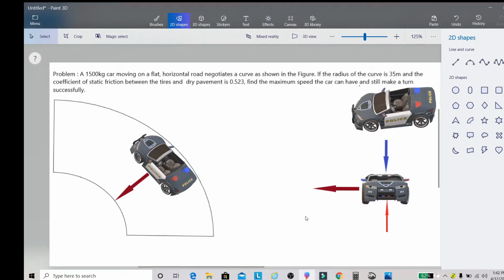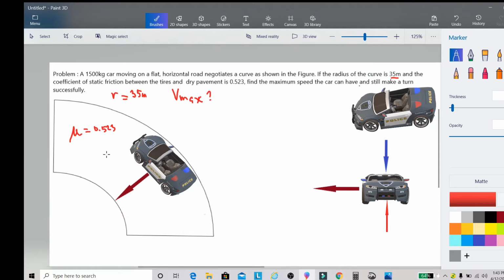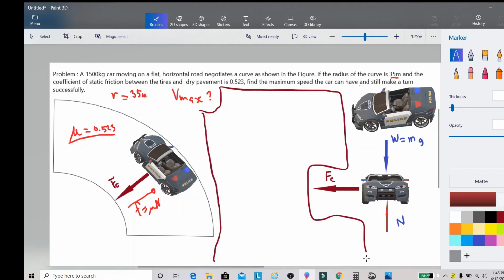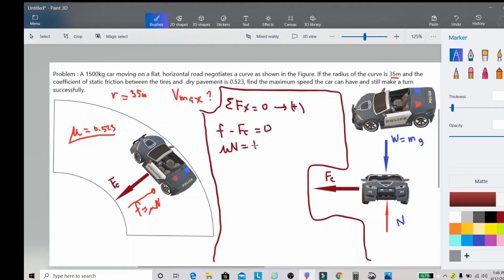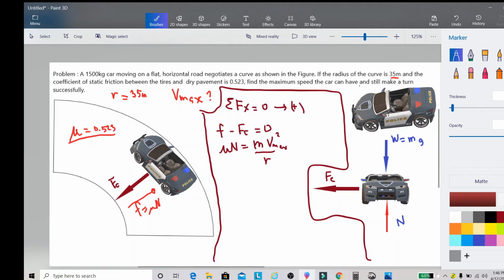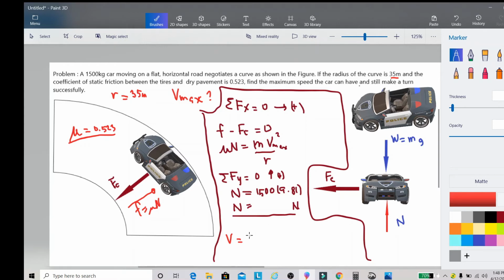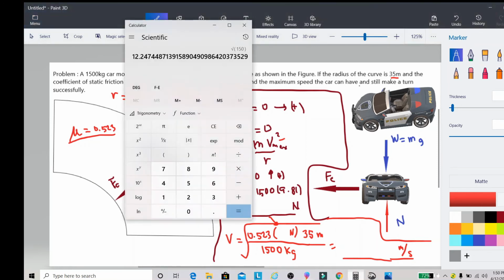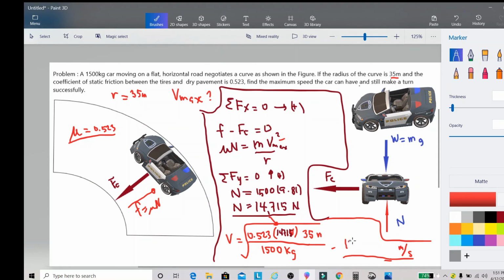Physics Circular Motion part 4